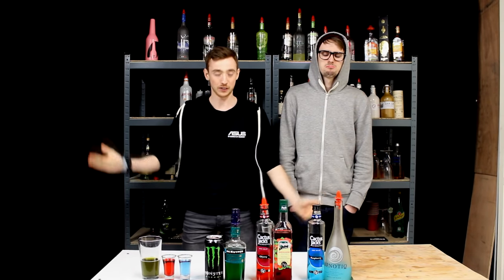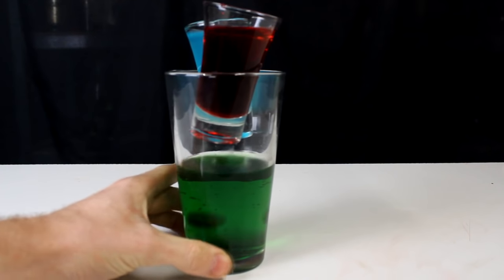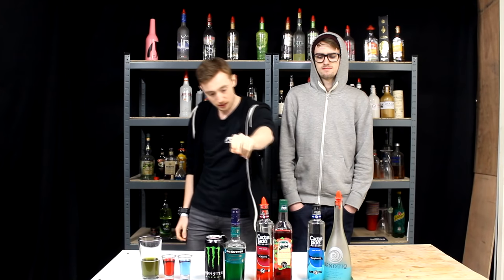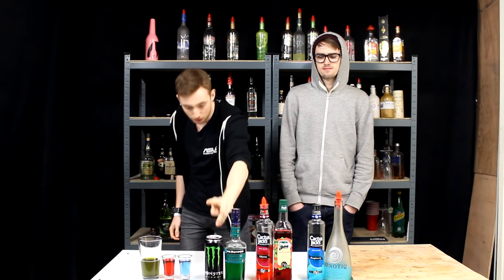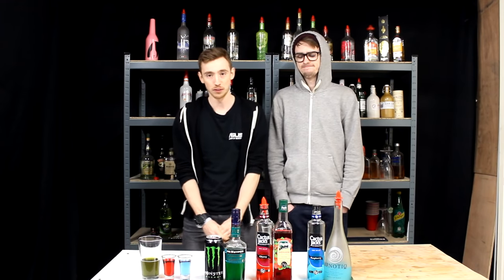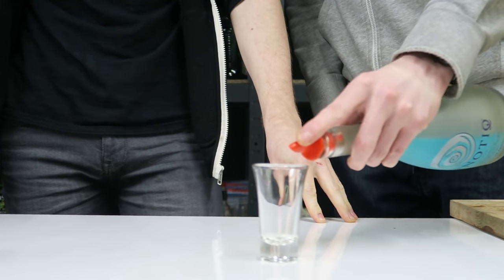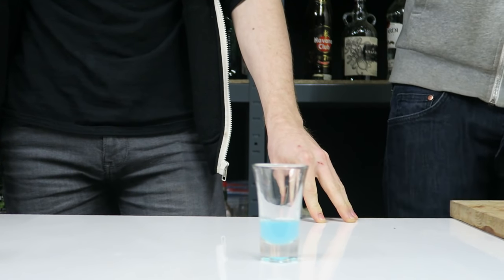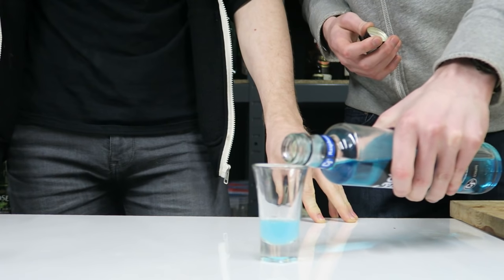MATRIX BOMB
Day 98/366